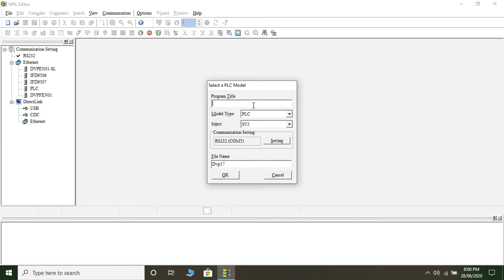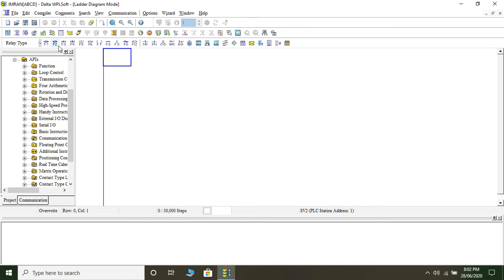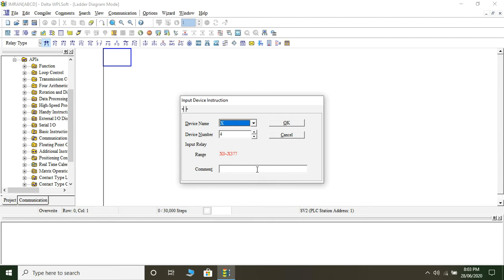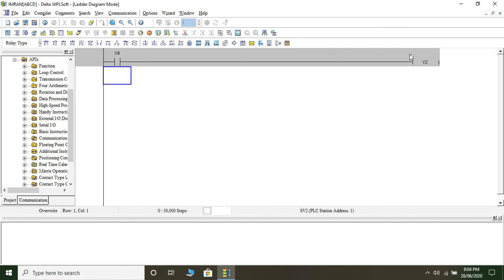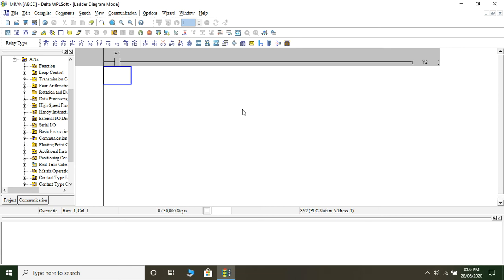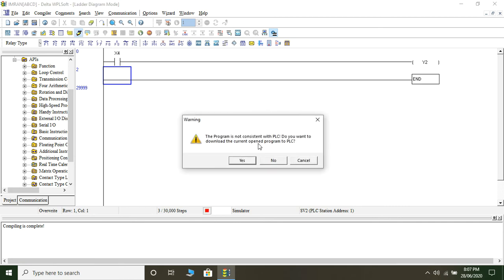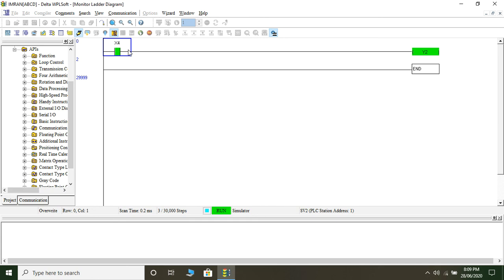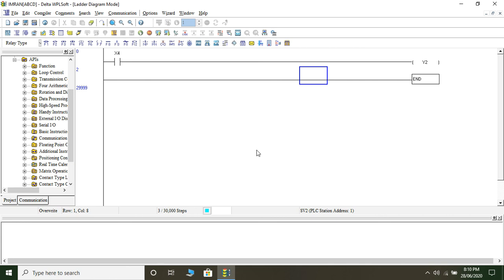FIRST LADDER DIAGRAM ON WPLSOFT SOFTWARE FOR DELTA PLC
THIS VIDEO WILL GUIDE YOU TO DEVELOP A SMALL LADDER DIAGRAM FOR WPLSOFT SOFTWARE FOR DELTA PLC